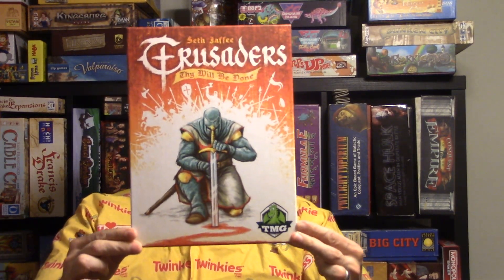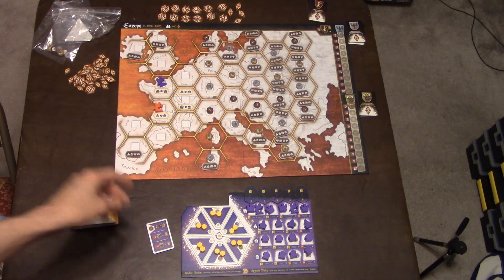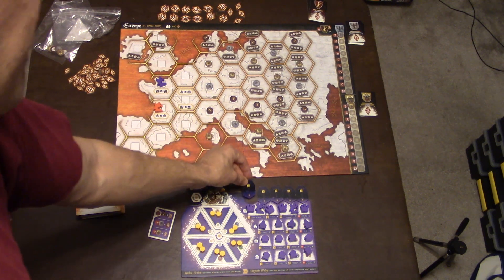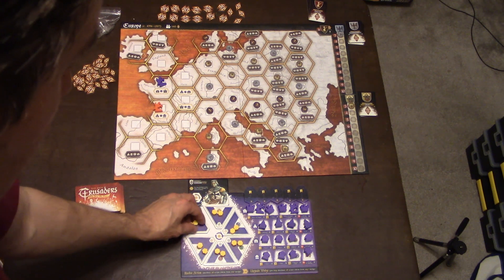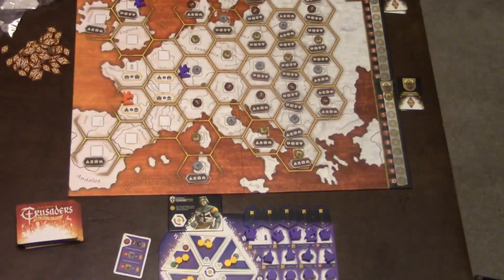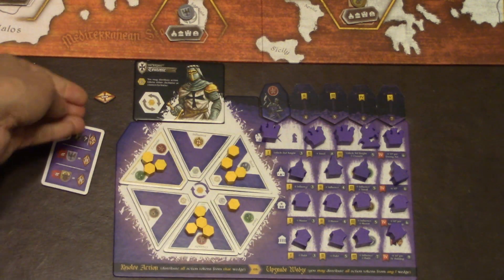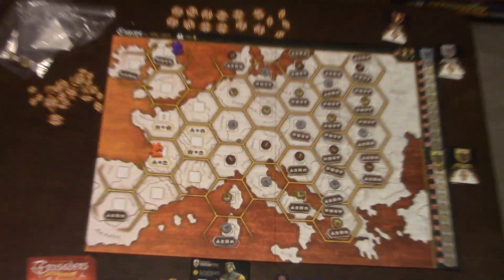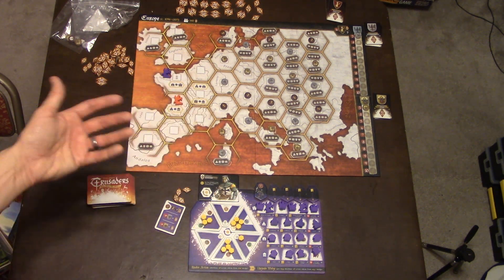Matt's Boardgame Review Episode 386: Crusaders: Thy Will Be Done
In this episode I review a game by TMG